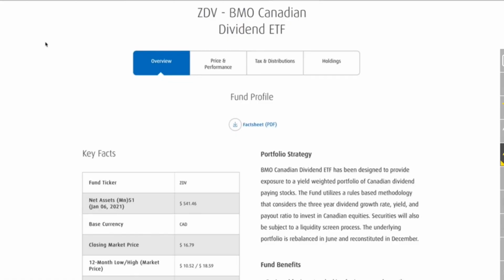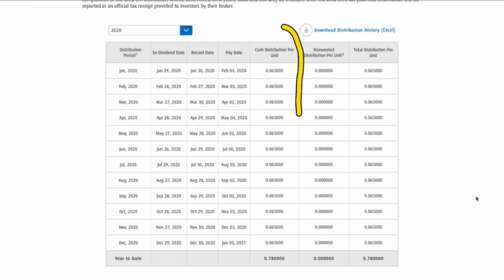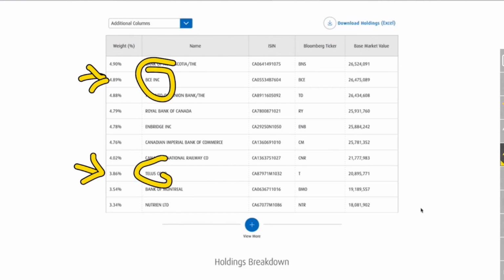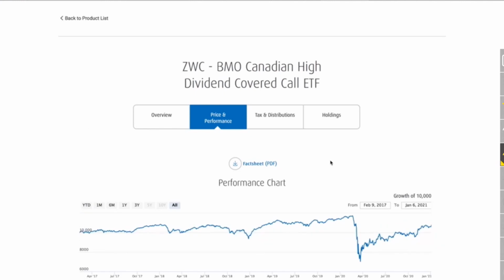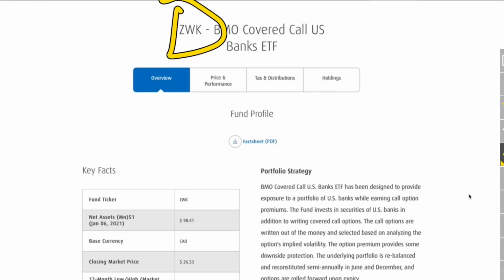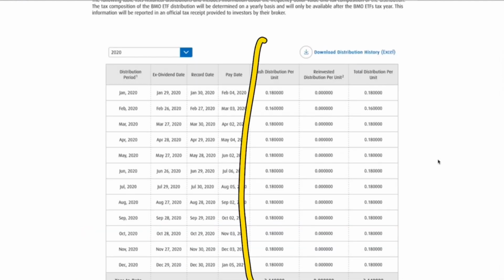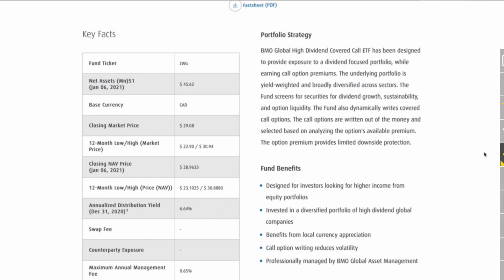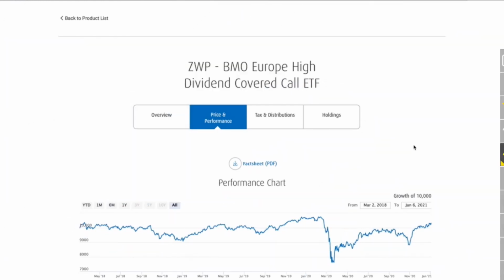Best BMO ETF Dividend Strategy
Best BMO ETF Dividend Strategy, in this video I breakdown what I call the Best BMO ETF Dividend Strategy. I personally love the BMO ETF's especially the ones that pay dividends every month. To have a well rounded portfolio you should be invested in companies throughout the entire world and thats what I do in this video, I have put together different BMO ETF's that cover stocks from Canada, USA, Europe, and Globally. All ETF's are high dividend and produce passive income through dividends every month.